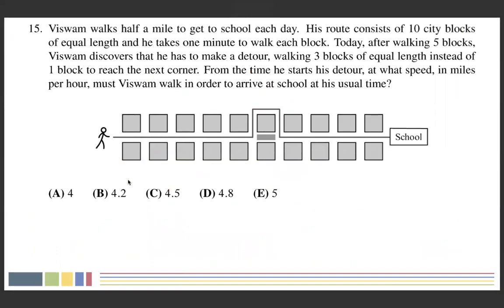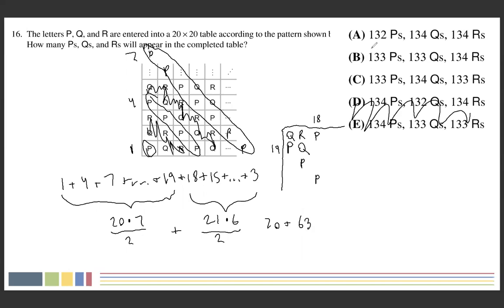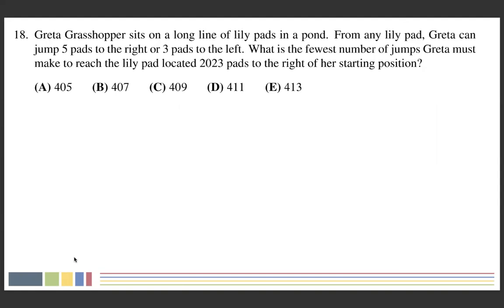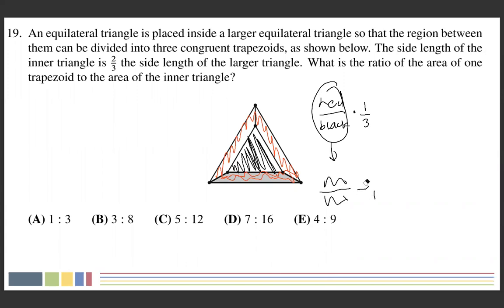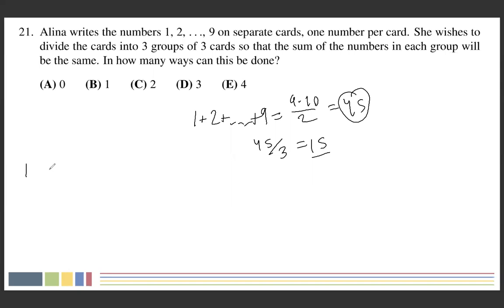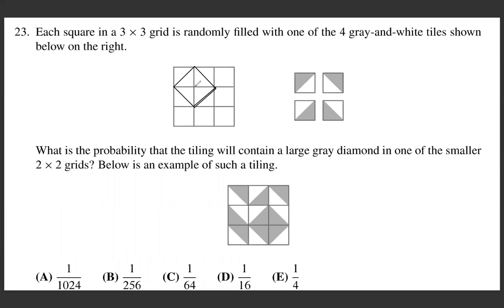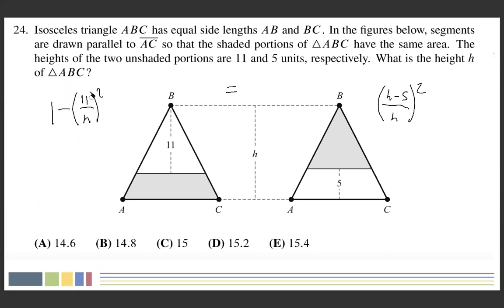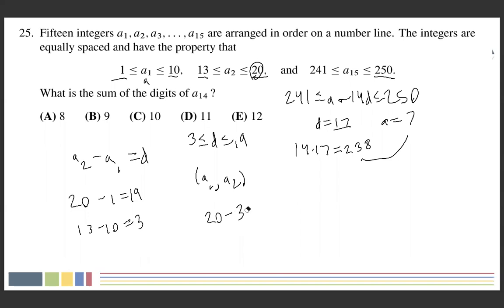AMC 8 2023 Solutions Problems 15-25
MathTopia Academy TA Andrew Carratu solves AMC 8 problems 15 to 25.
AMC 8-10 Practice Book.